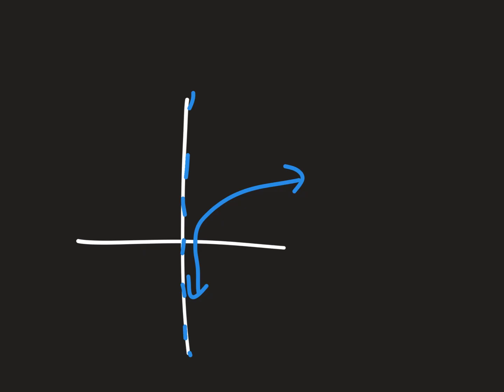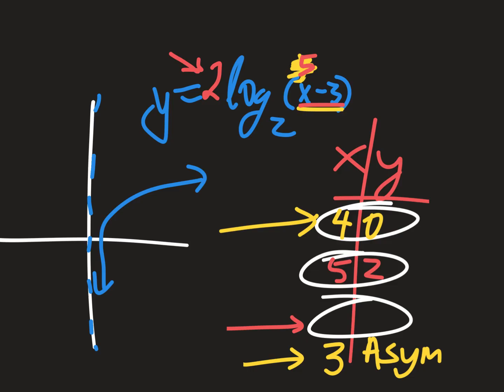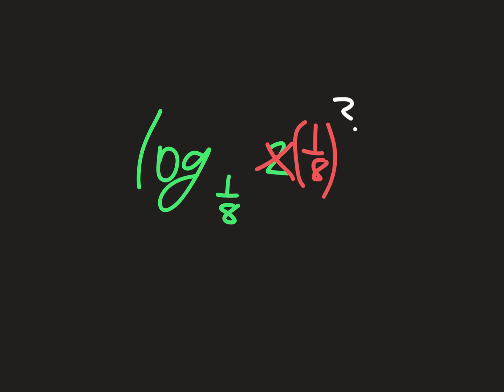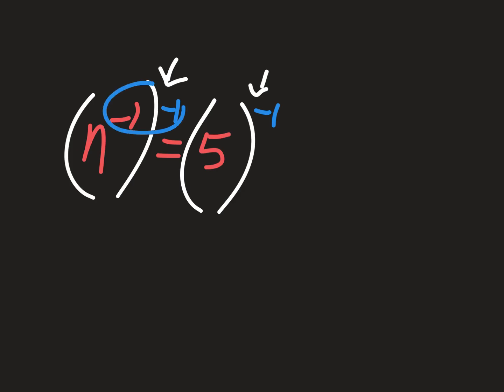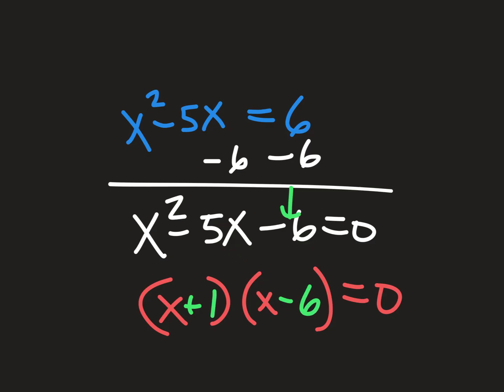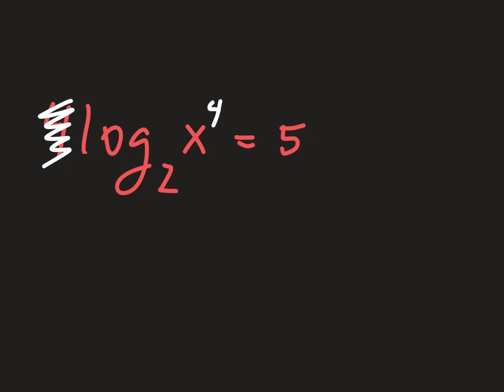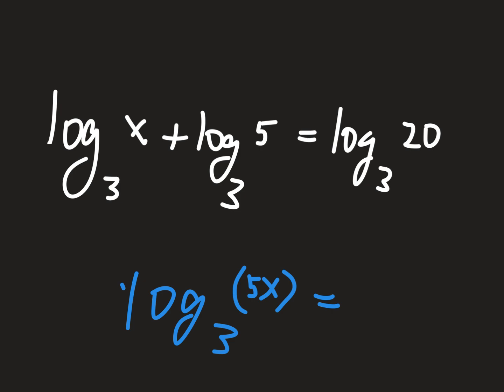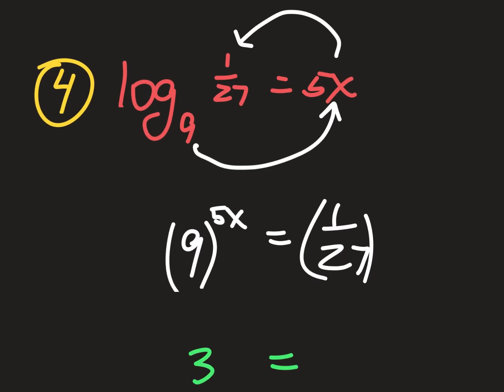march 4 hha solving with logs